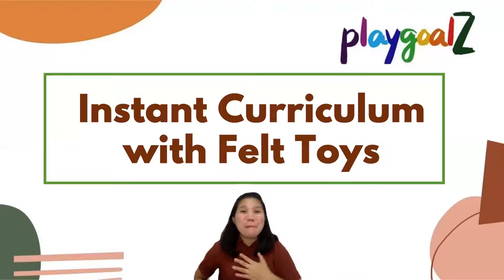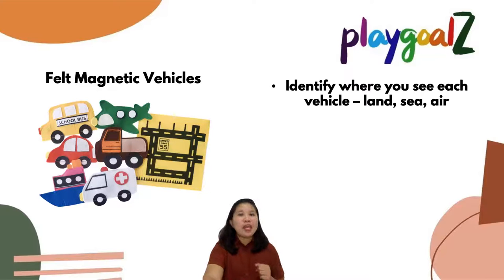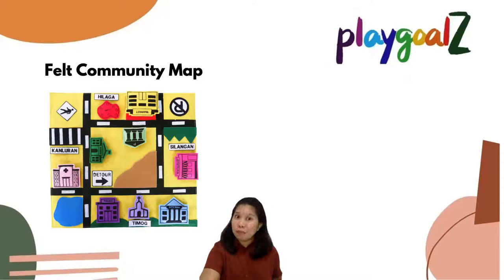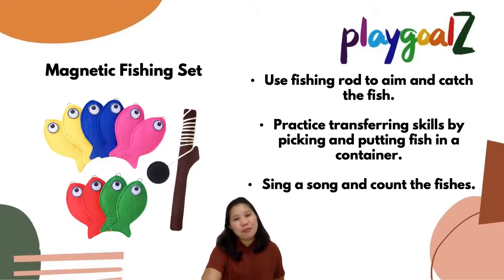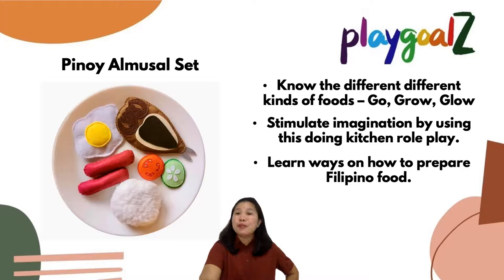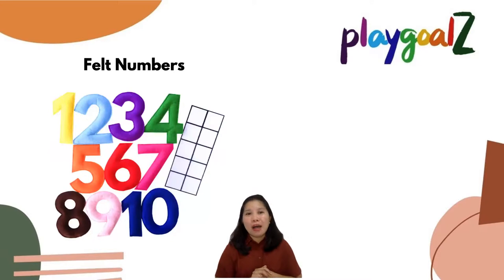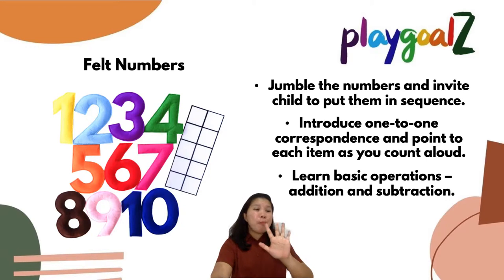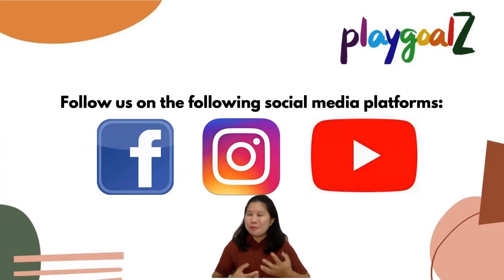Instant Curriculum with Felt Toys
Time for us to see what else is in store for you and your child in learning from home! Check out some of the handmade toys we curated for you!